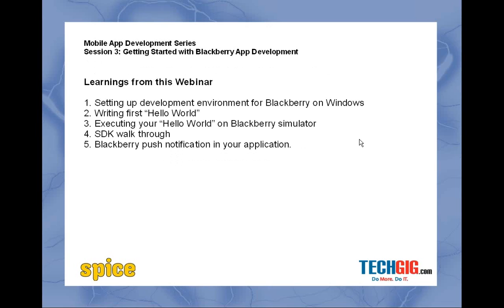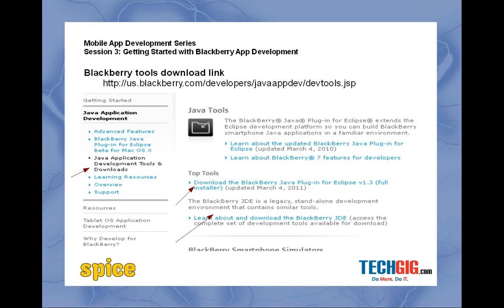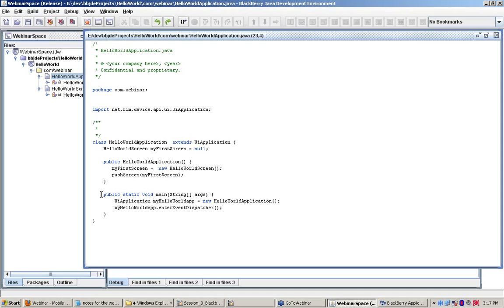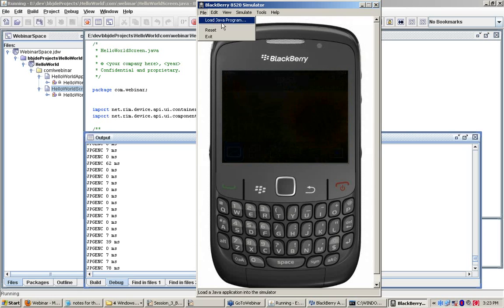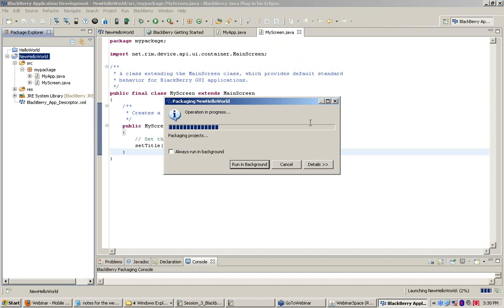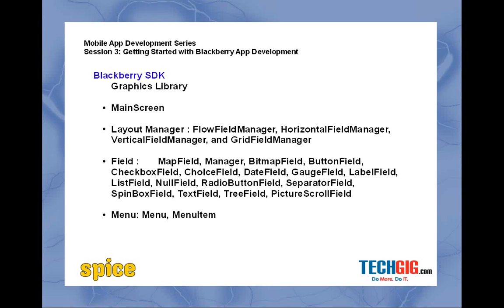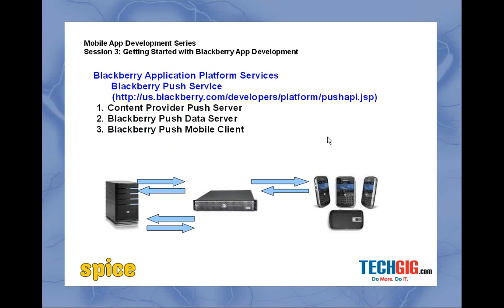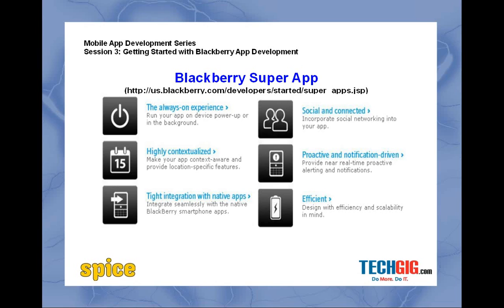24 Getting Started with Blackberry App Development